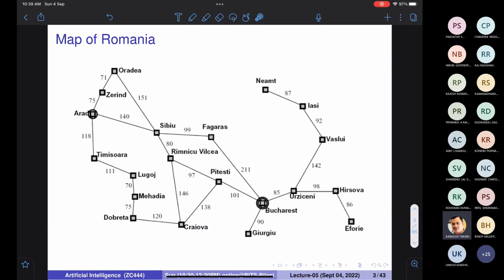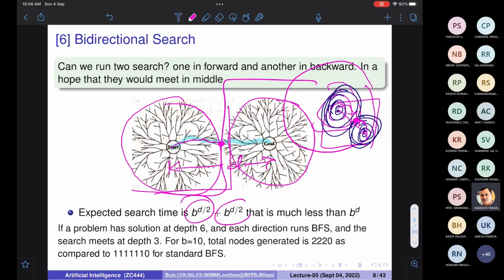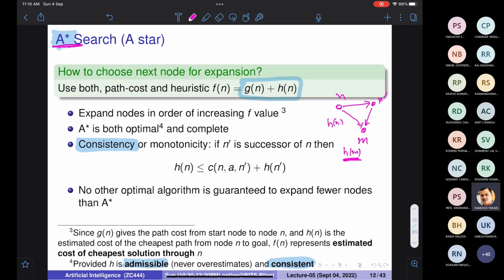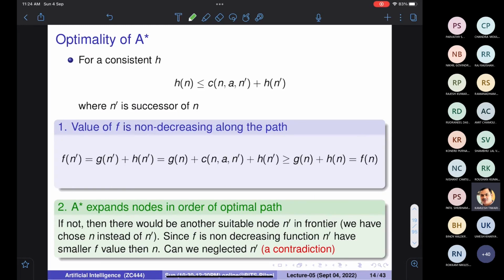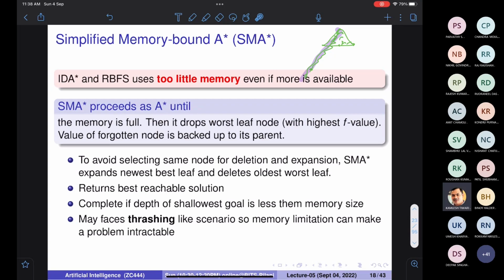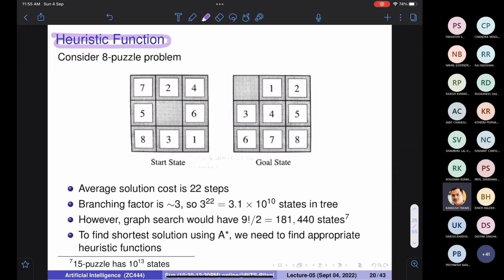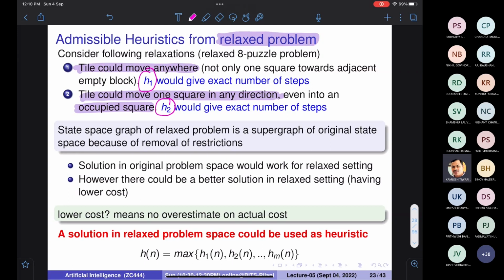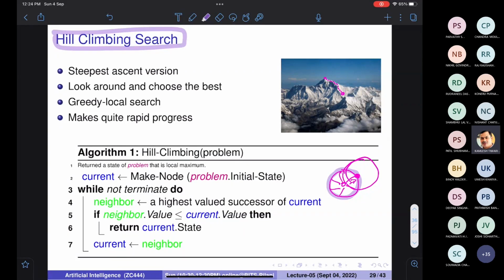[AI-2022-Aug-L05] Search Methods